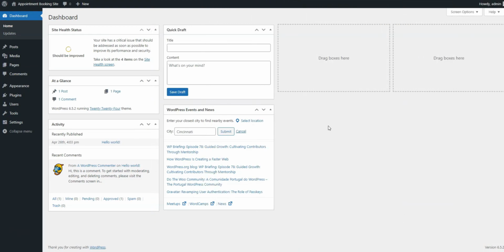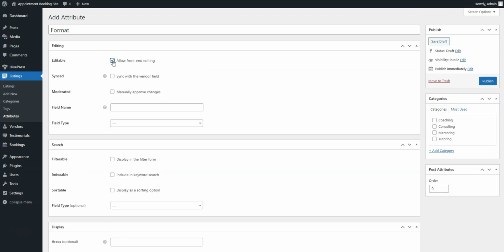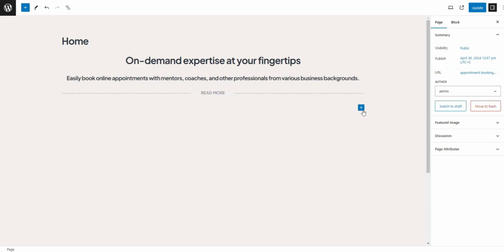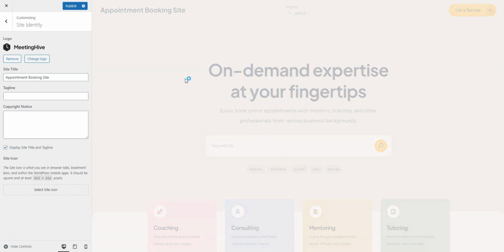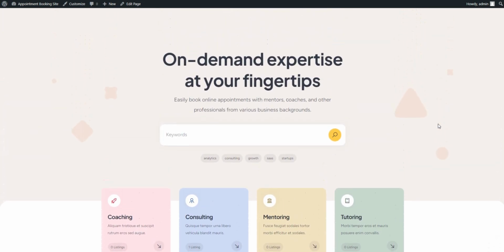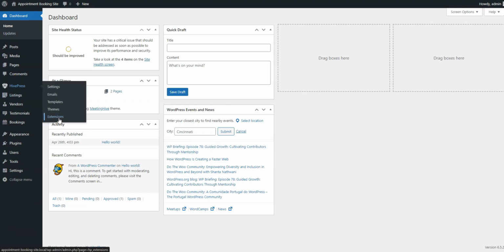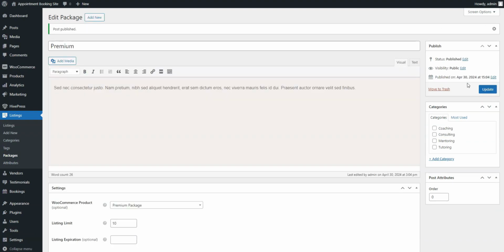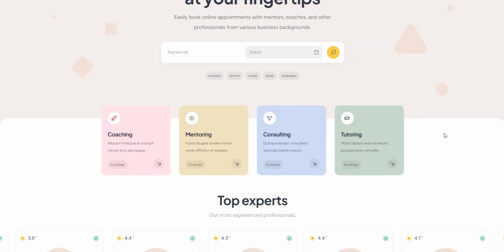How to Create an Appointment Booking Website with WordPress?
In this video, we'll show you how to create an appointment scheduling platform using WordPress and MeetingHive theme.